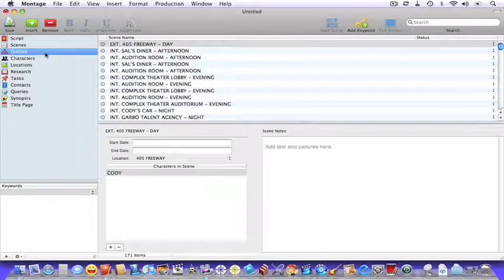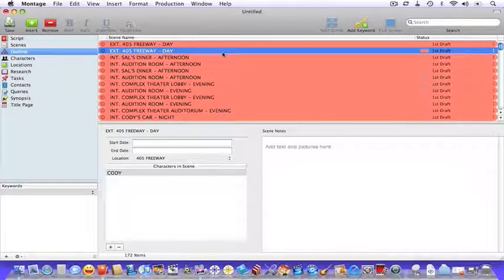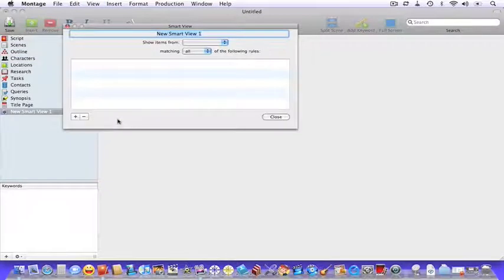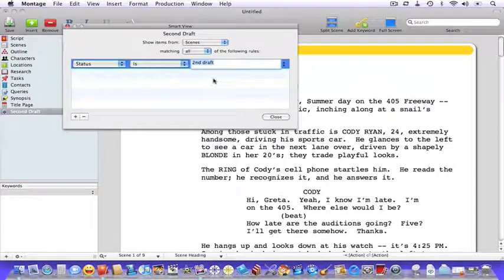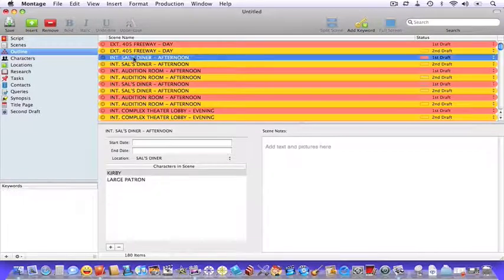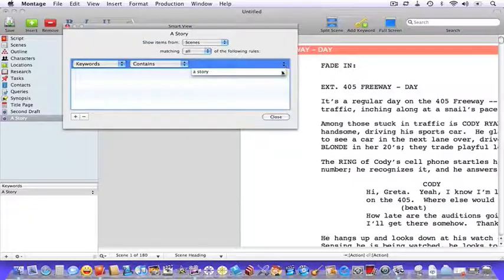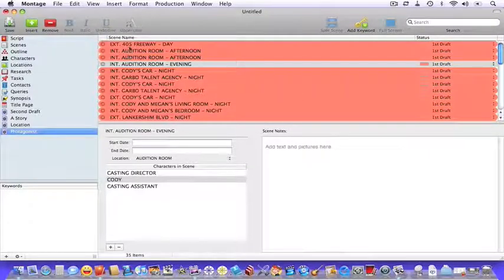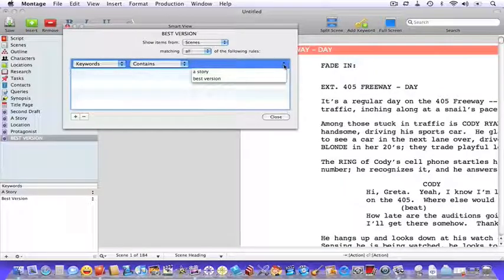Montage Advanced Tutorial III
Screenwriting as you've never experienced it before!   Montage by Mariner Software!   Visit us online at marinersoftware.com!